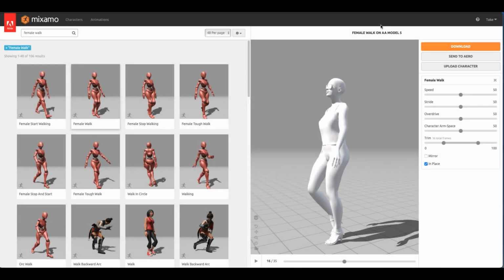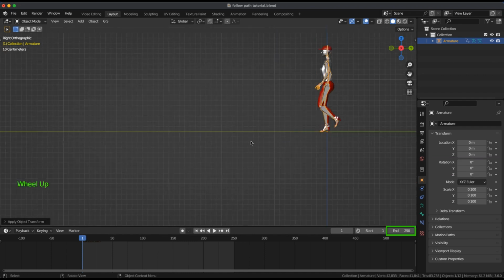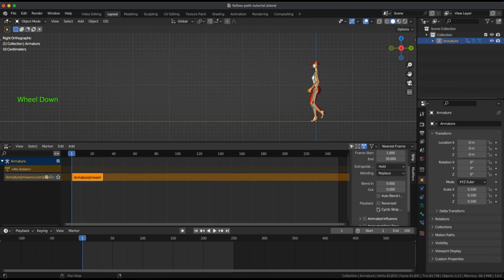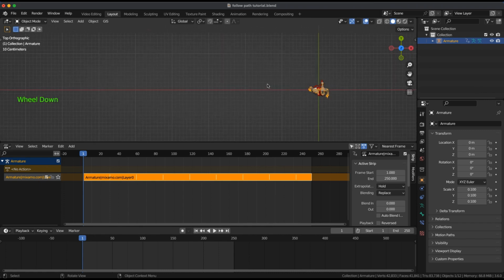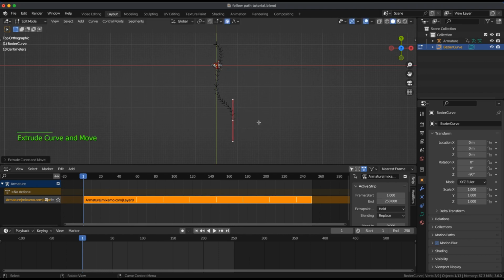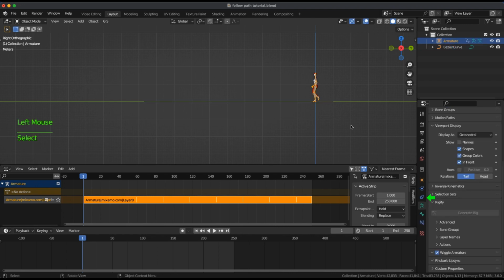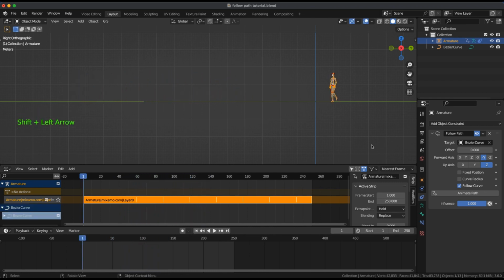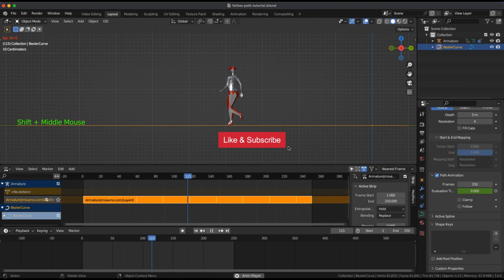FOLLOW a PATH Tutorial with NO SKATING / FOOT SLIP in Blender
FOLLOW a PATH tutorial with NO FOOT SLIP or SKATING  in Blender